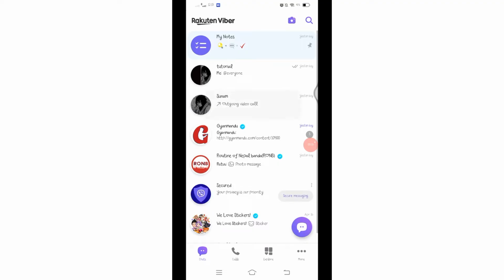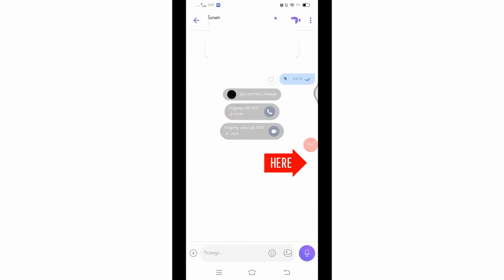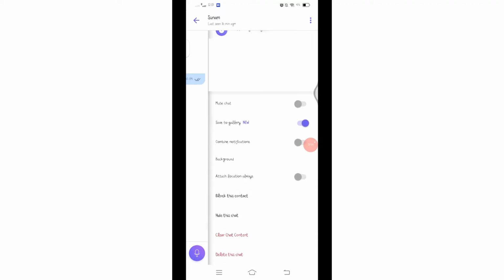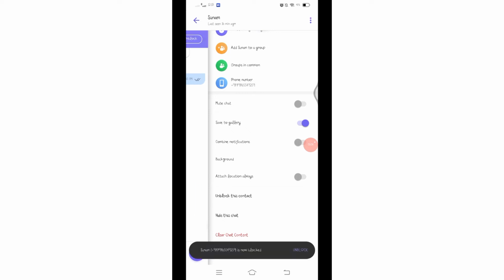How to Block Someone on Viber 2024 | Block People on Viber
In this video, learn how to block a contact, preventing them from sending you messages or calling you on Viber. We guide you through the process of finding the block option and discuss what happens when someone is blocked.